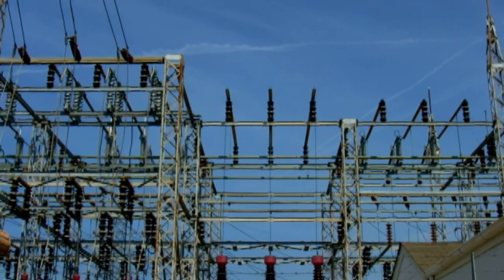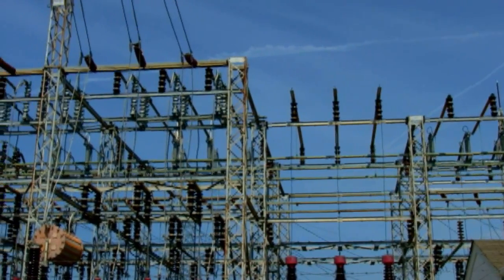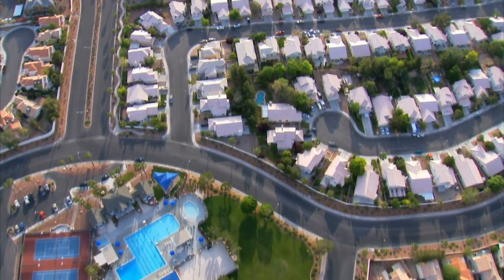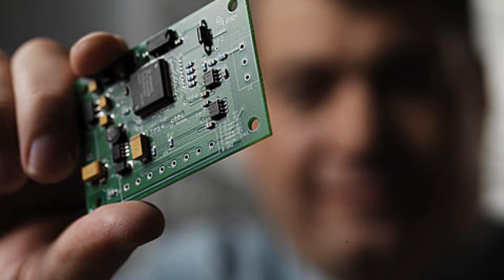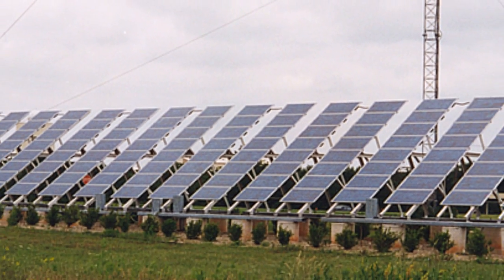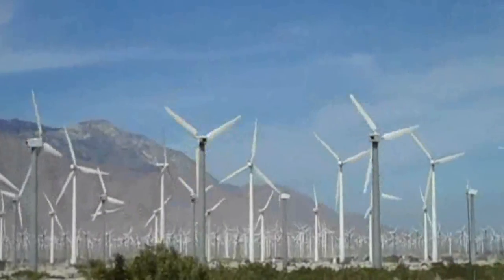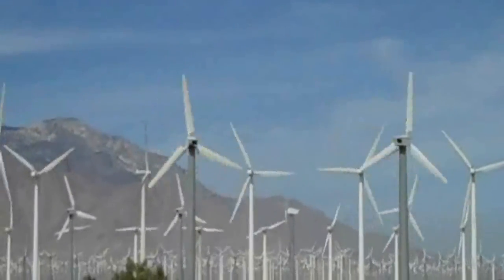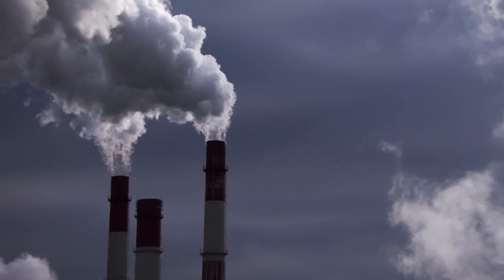The Smart Grid: An Estimation of the Energy and CO2 Benefits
A smart electrical power grid could decrease electric energy use and utility sector carbon emissions up to 15 percent a year by 2030  or enough to power 70 million homes, according to a new report from the Department of Energys Pacific Northwest National Laboratory.